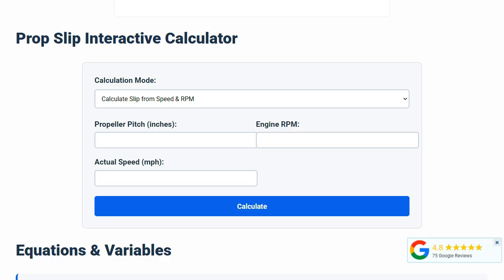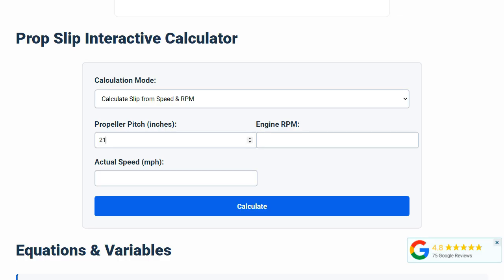Prop Slip Interactive Calculator - Instructions Video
Learn how to use the Prop Slip Interactive Calculator to analyze propeller performance in marine propulsion systems. This calculator determines the difference between theoretical and actual propeller advancement through water, helping you optimize boat performance and fuel efficiency. The prop slip formula calculates the percentage difference between the expected distance a propeller should move based on its pitch and RPM versus the actual distance traveled. Input your propeller pitch, engine RPM, gear ratio, and actual boat speed to determine slip percentage. For example, with a 21-inch pitch propeller at 4500 RPM, a 1.5:1 gear ratio, and an actual speed of 35 mph, you can calculate whether your propeller is performing efficiently or experiencing excessive slip. Results help identify issues like cavitation, improper prop sizing, or hull resistance problems. Understanding slip percentage is crucial for selecting the right propeller and maximizing your vessel's performance. and explore thousands of other free engineering calculators at firgelliauto.com